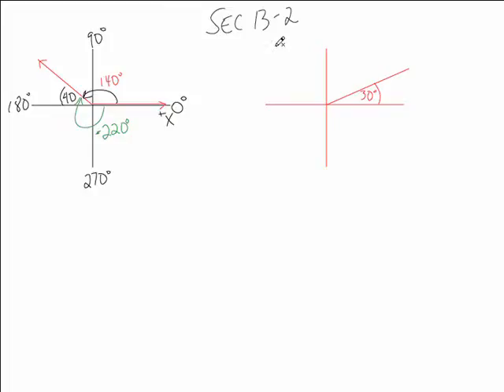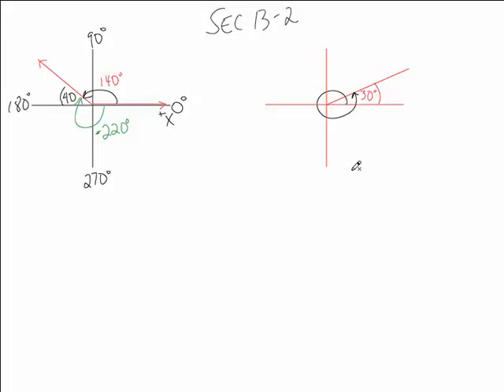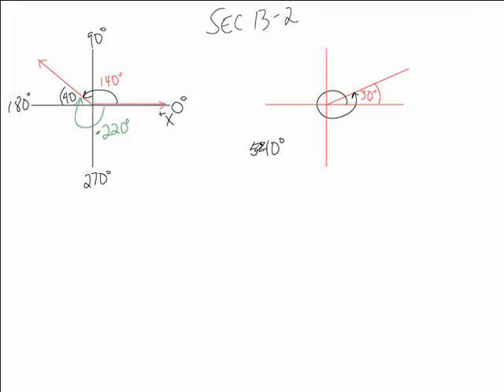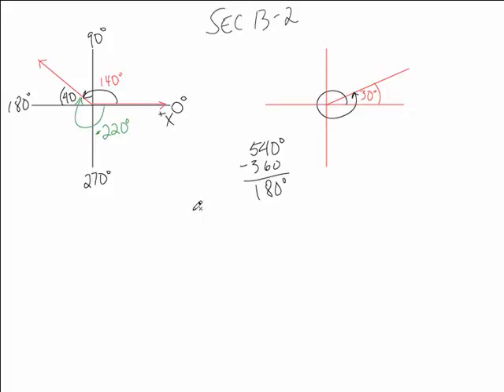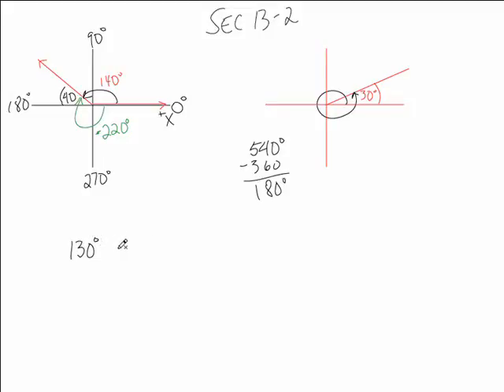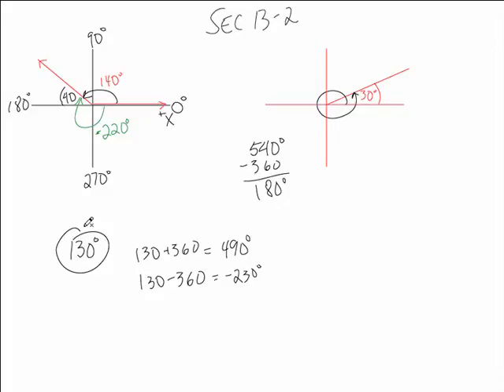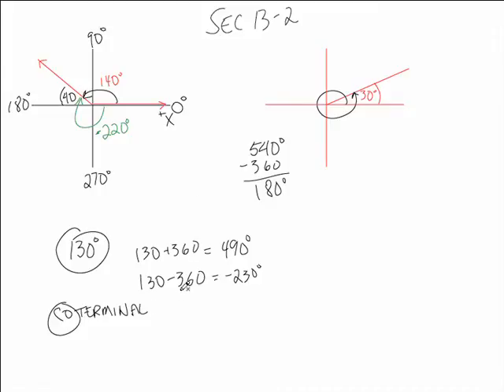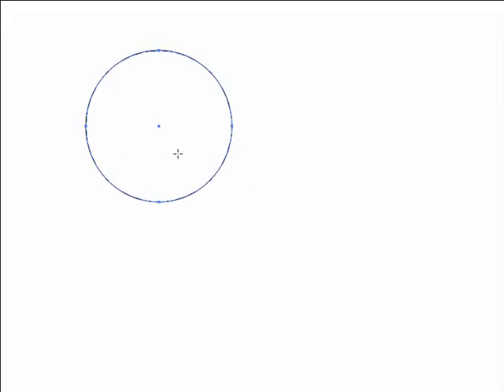Section 13-2 part 2.avi